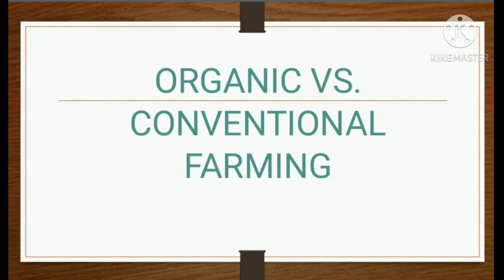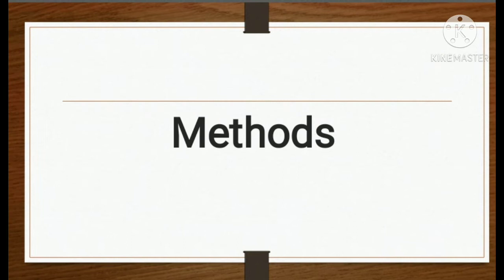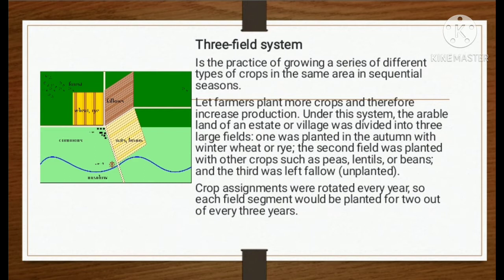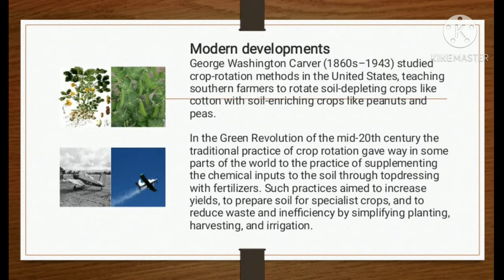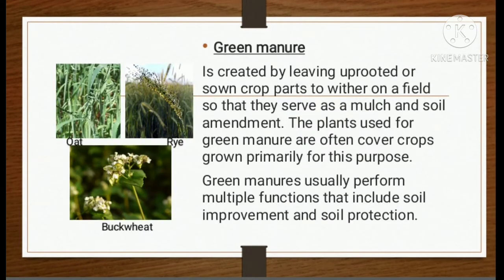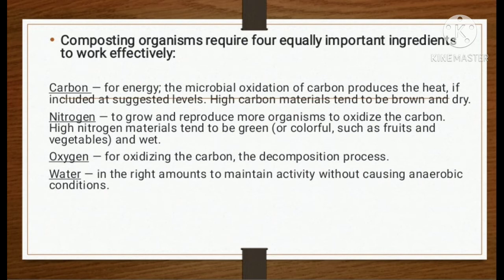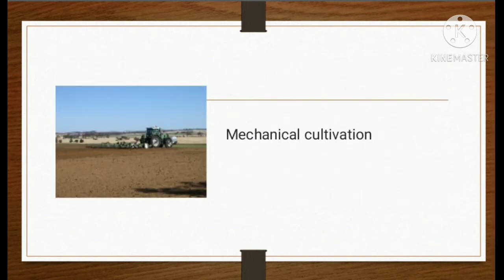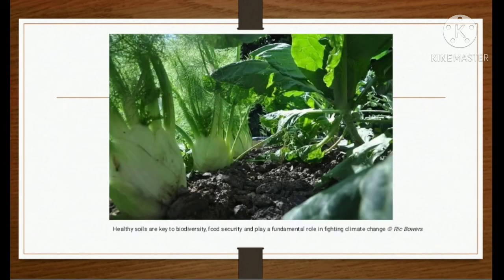AGRI 13.4 Organic agriculture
AGRI-FISHERY
REPORT #4